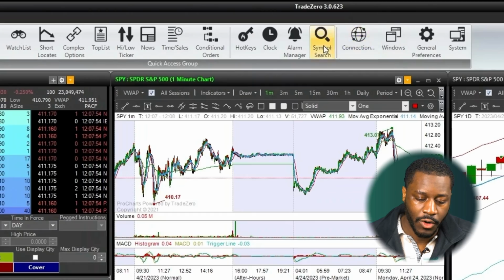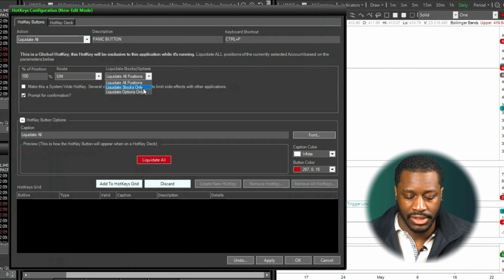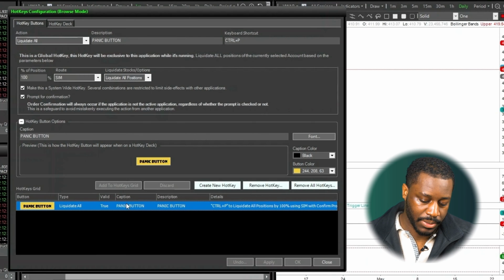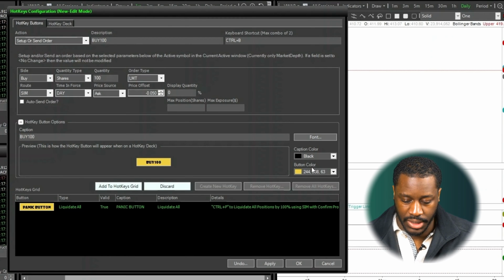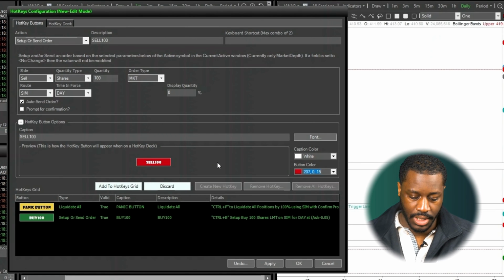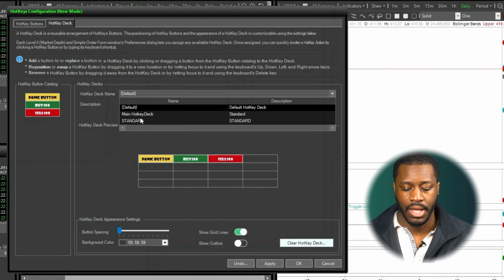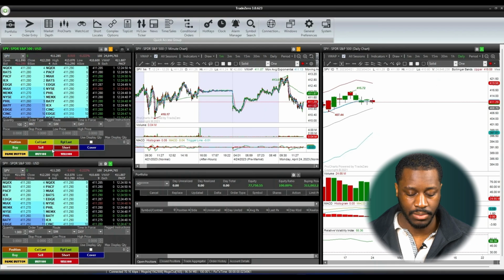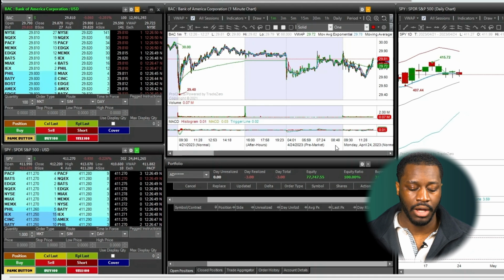ZeroPro HotKey Deck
An in-depth walkthrough the HotKey Deck on ZeroPro.